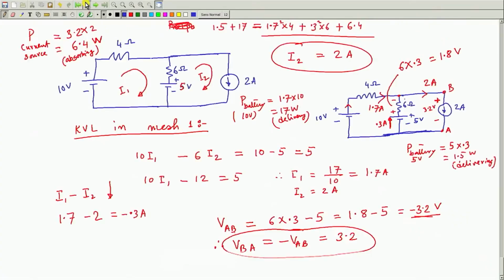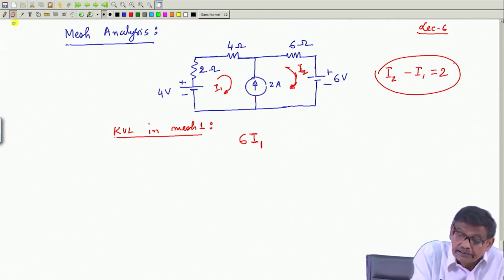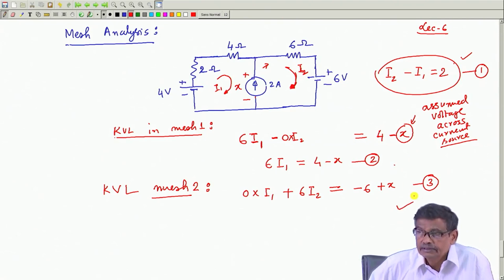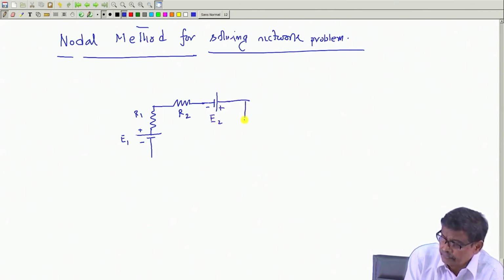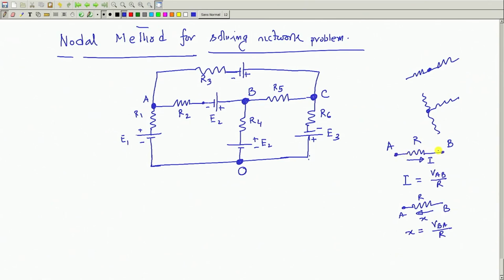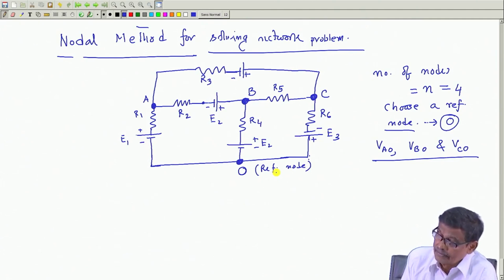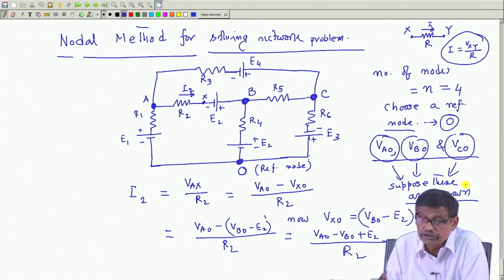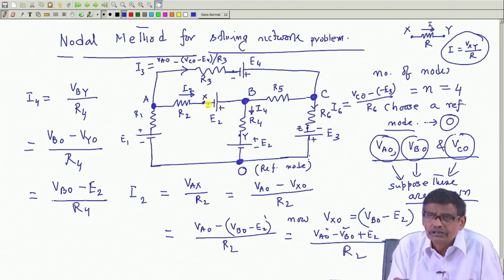Nodal Analysis - I#ch19